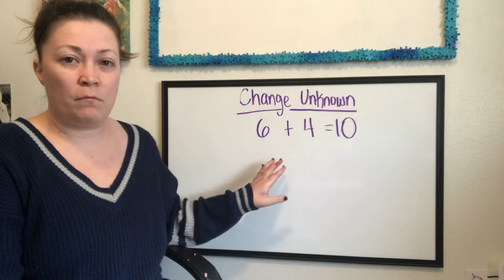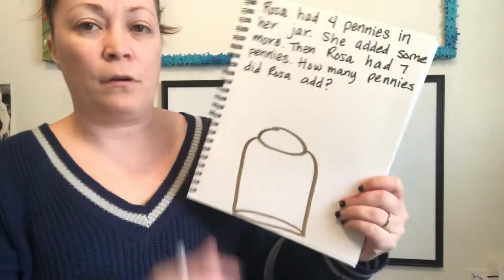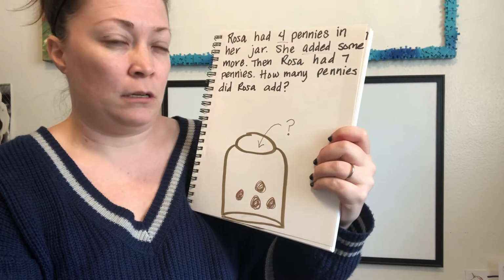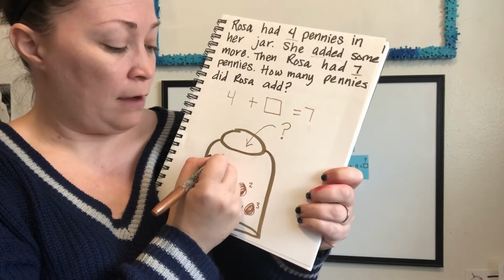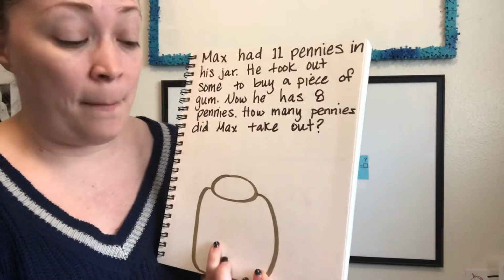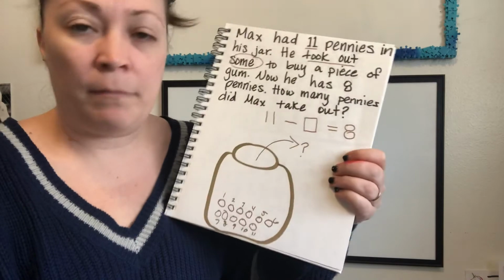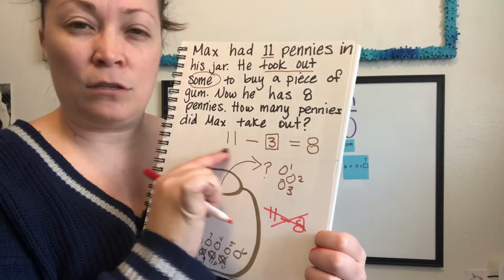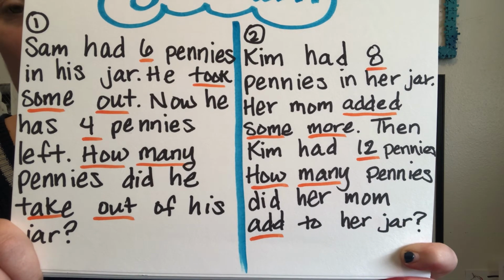Math Video #1 Change Unknown